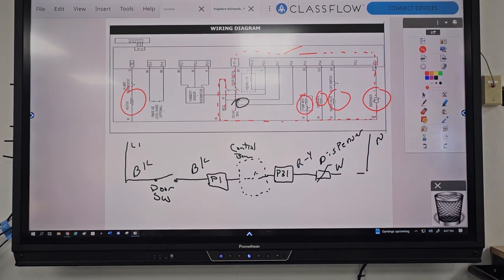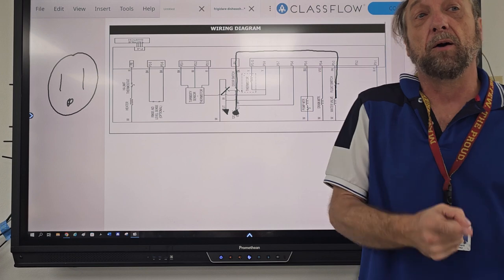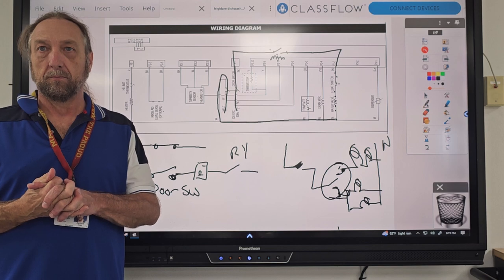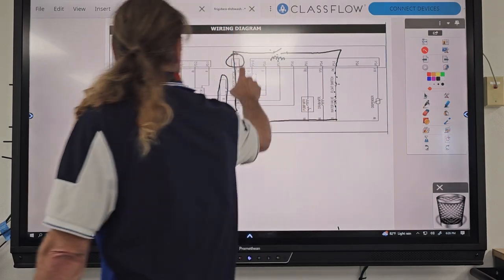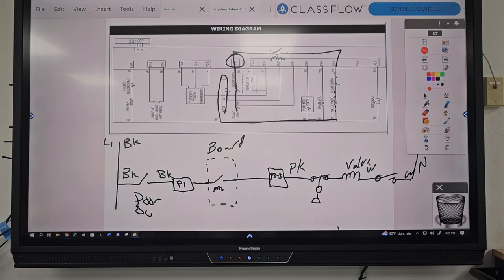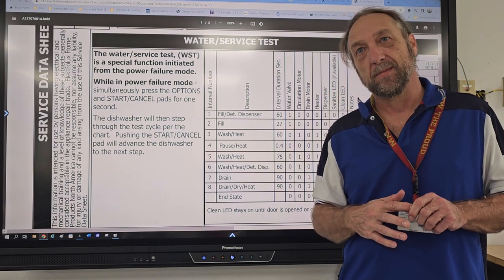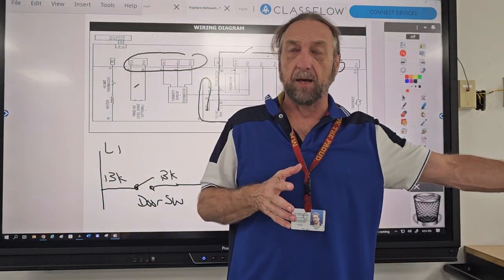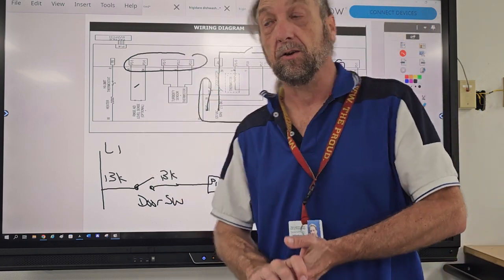Dishwasher Strip Circuits Part 2